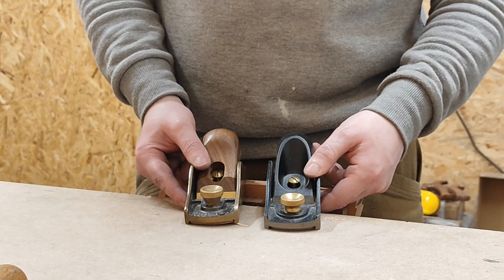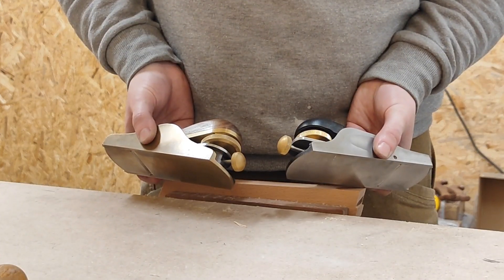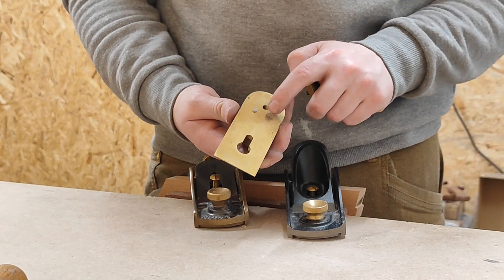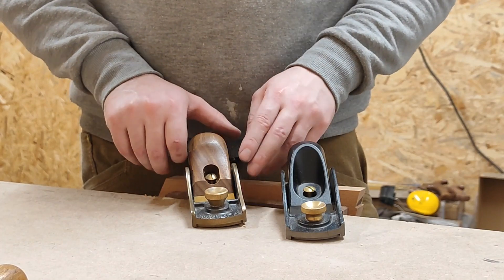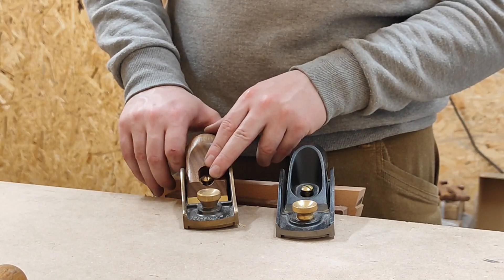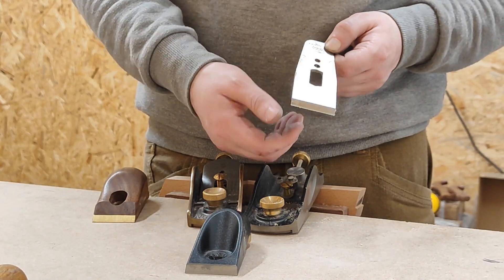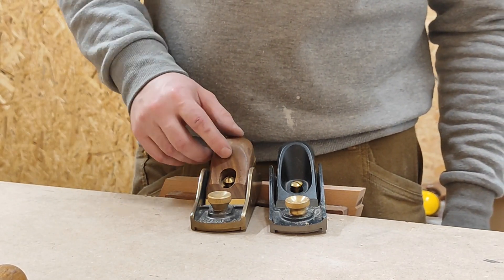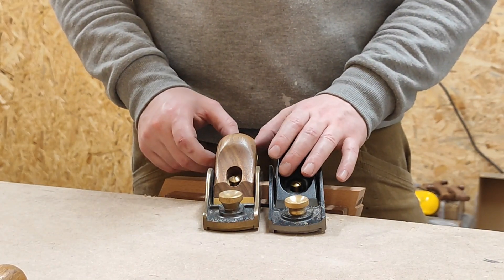Comparison and talk about Clifton low angle block plans and Veritas low angle block plane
Just a chat and comparison of Clifton and Veritas block planes